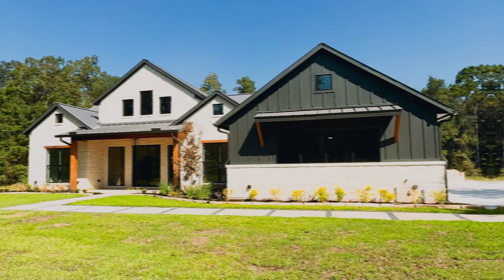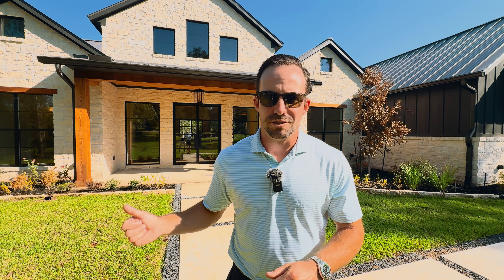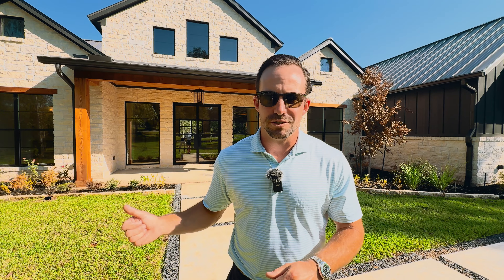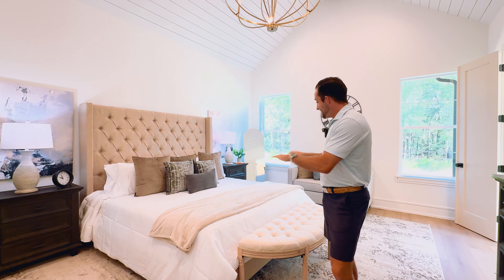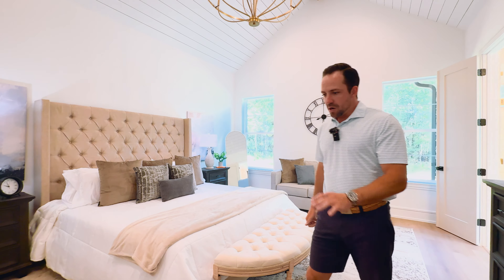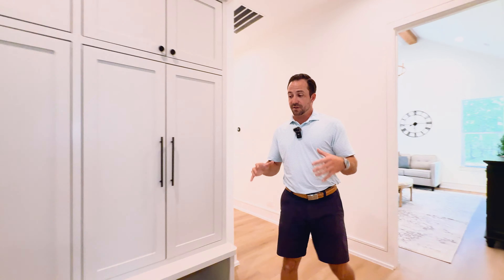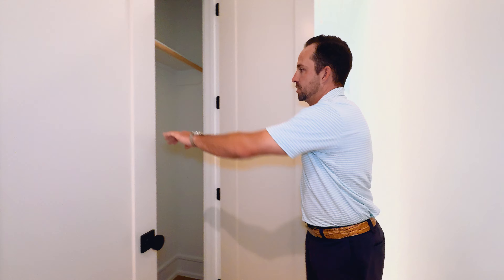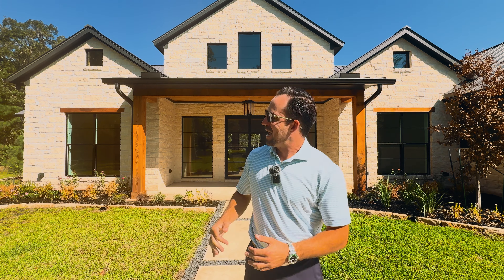This Houston Texas Home Is INSANE. Fully Custom Home On 1 Acre!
This fully custom home located just outside of Houston Texas sits on a 1 acre lot in High Meadow Estates, a luxury acreage community. Quincy Custom Homes is a fully custom home builder with a focus in the Northwest Houston Texas region.

The benefit of living on acreage is that you get privacy from your neighbors. It truly feels like you are living out in the country where life moves slower, but you are just minutes away from convenient shopping and amenities.

High Meadow Estates has a community pool, park, and fishing lake. It is centrally located directly between both Magnolia Texas & Montgomery Texas.

With the expansion of HWY 249, you now have direct convenient access in to Houston from this laid back country paradise.

This home is listed for sale with us at Ferris Realty for $1,250,000.